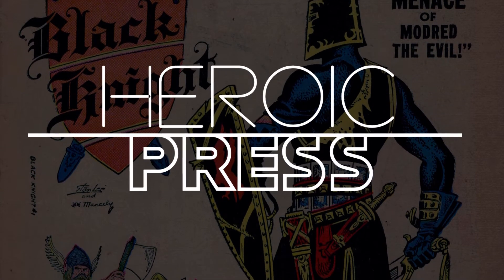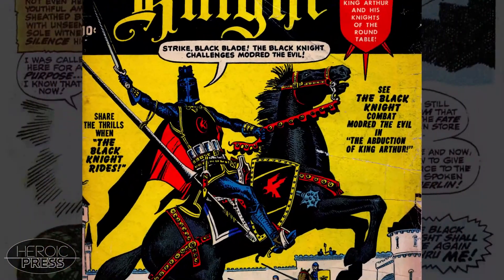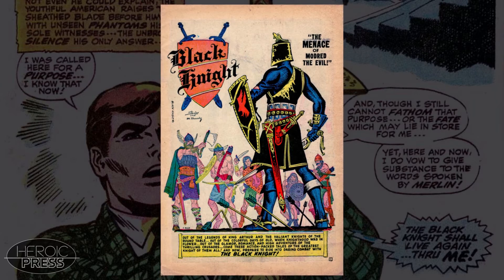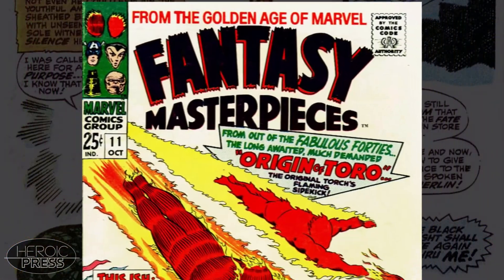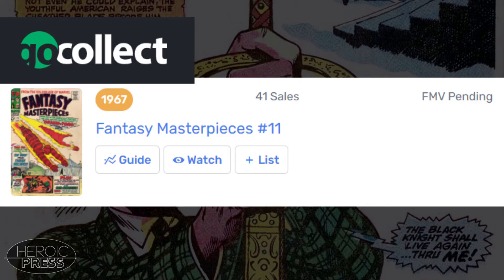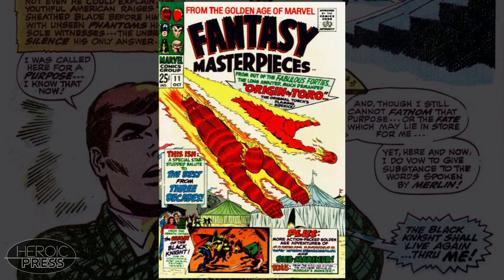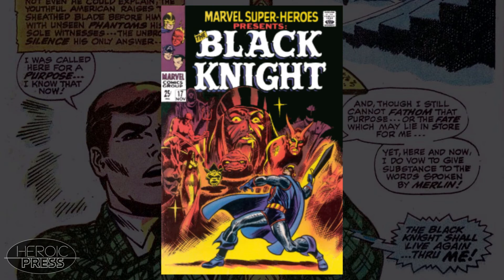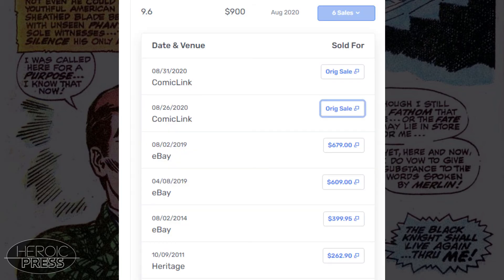The Black Knight Comics To Get | Eternals | Marvel Phase 4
The Black Knight is being played by Kit Harrington in the upcoming Eternals movie. Here are some of the comics to be on the look out for.